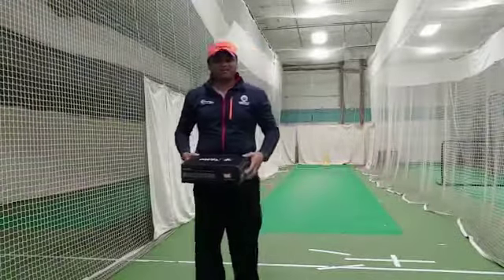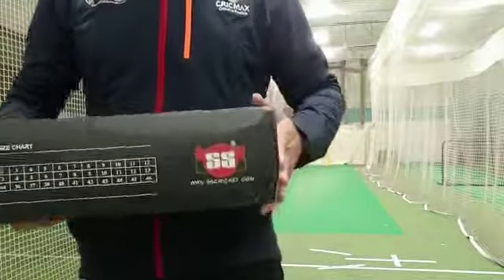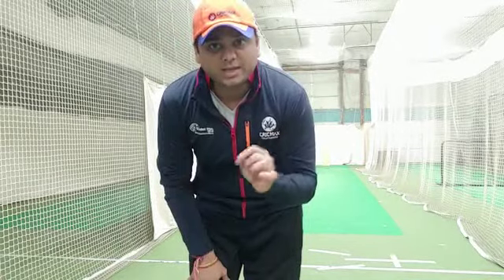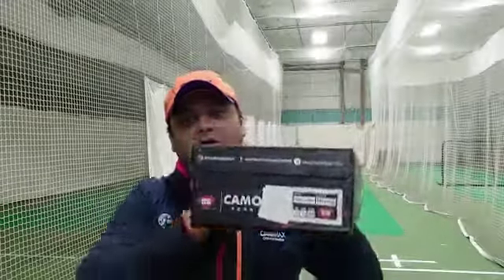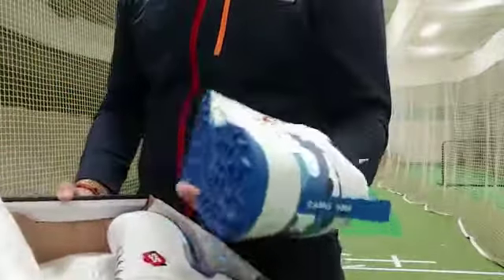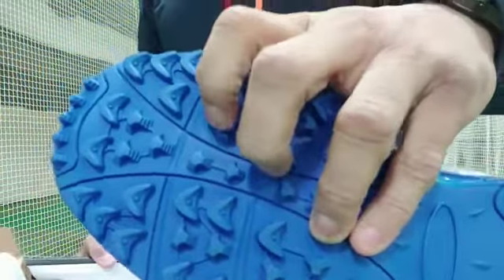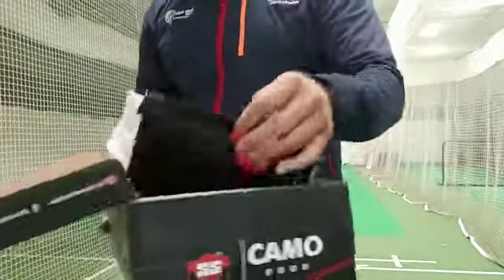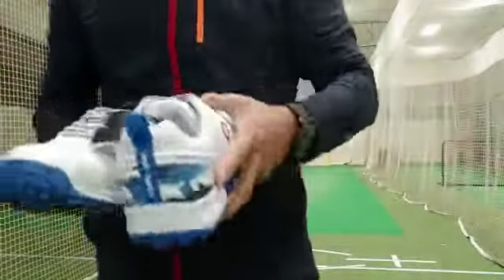SS Camo 9000 Cricket Shoes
SS Camo 9000 Cricket Shoes in 2 different colors Combination of Red/White and Combination of Blue/White